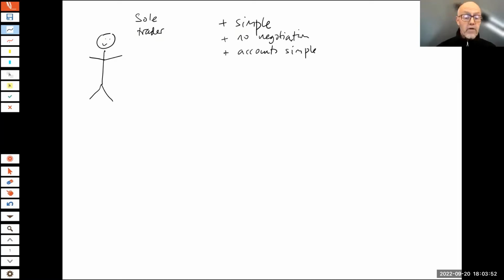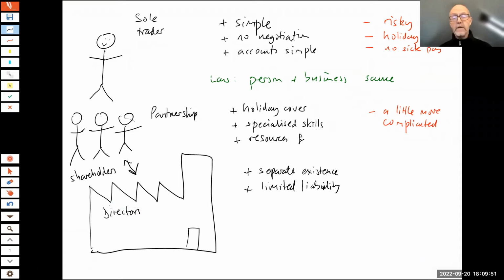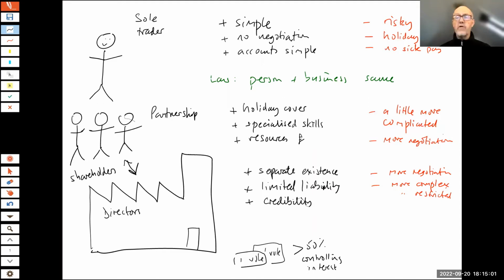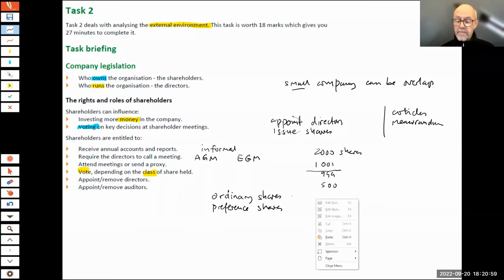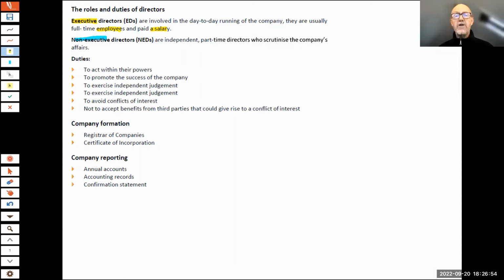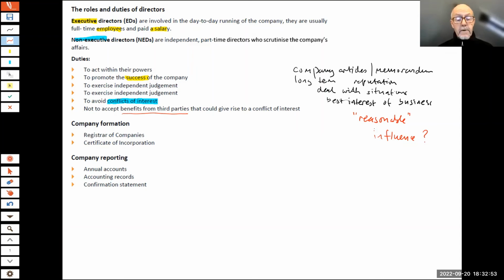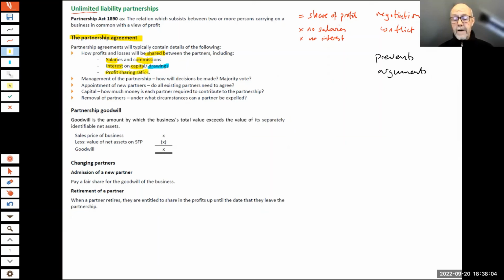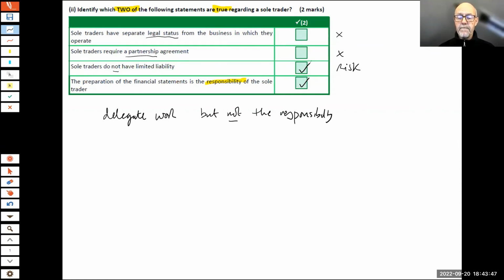AAT Q2022 Level 3 Business Awareness (BUAW) Revision - Task 2 Part 1 - First Intuition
Join First Intuition for a revision class for AAT's Level 3 Business Awareness (BUAW). The class was originally broadcast live to students in September 2022.

• AAT
• ACCA
• CIMA
• ICAEW
• CMI